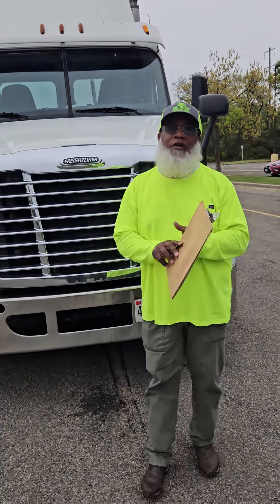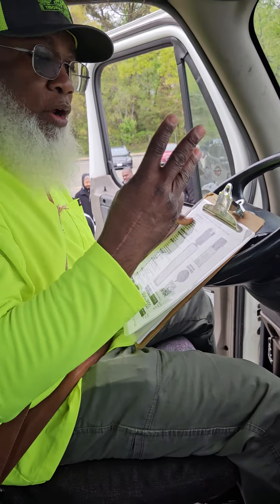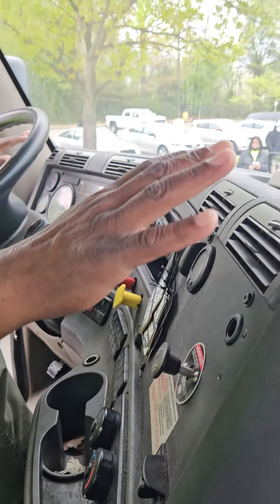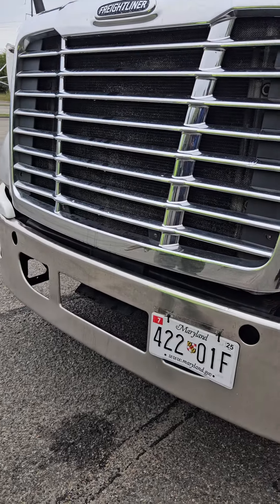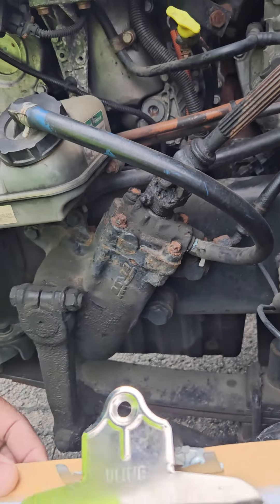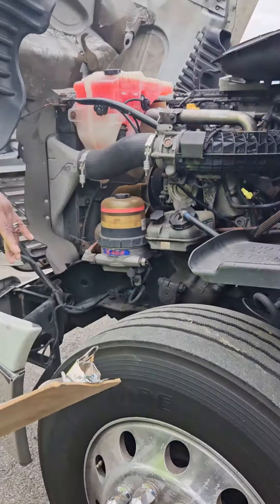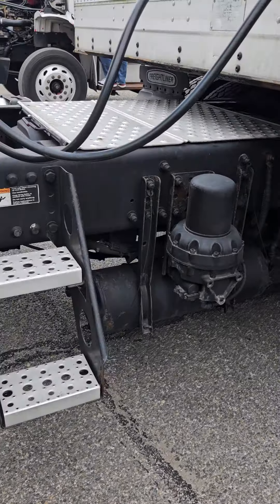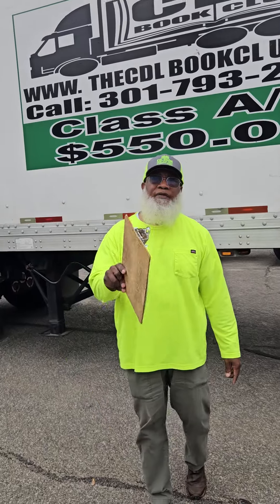New Modernized Class A Pretrip Inspection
THECDLBOOKCLUB.COM